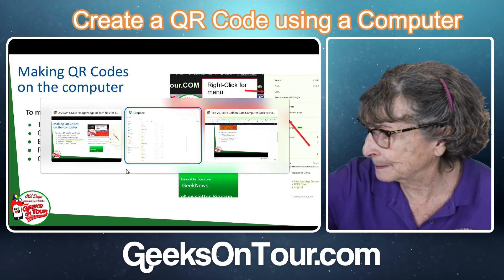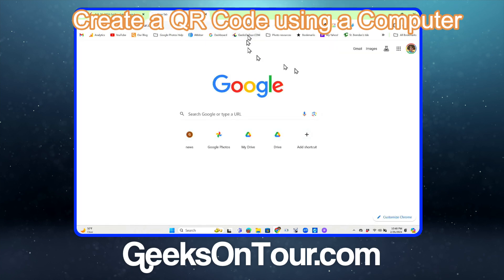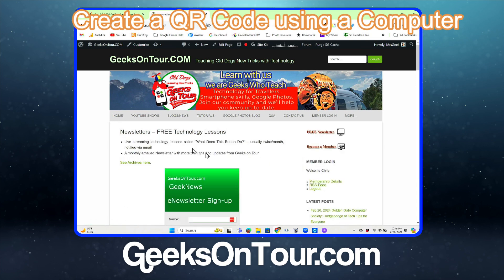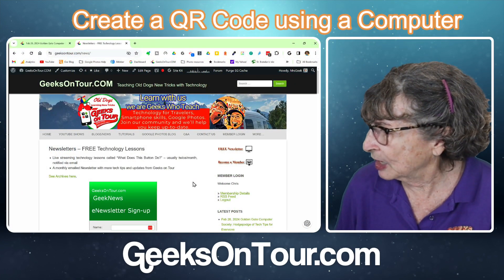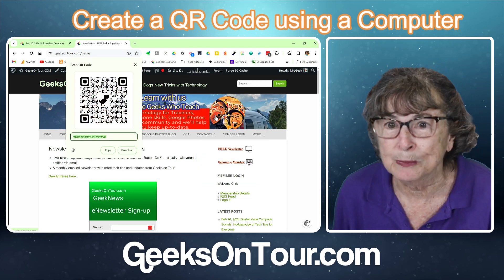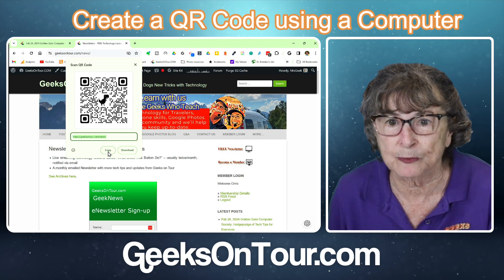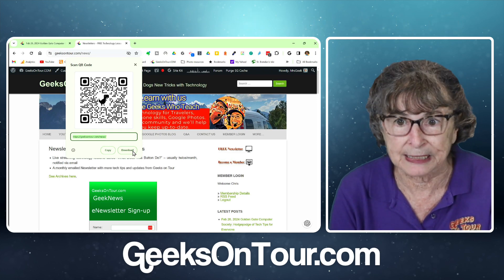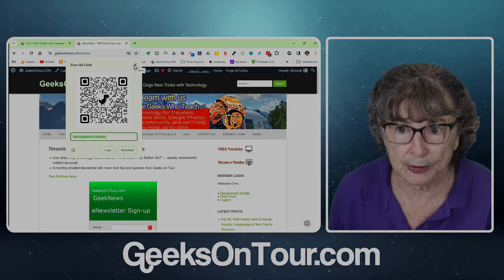Create a QR Code to Share Tutorial Video 839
You will learn how easy it is to create a QR code to share using your computer.